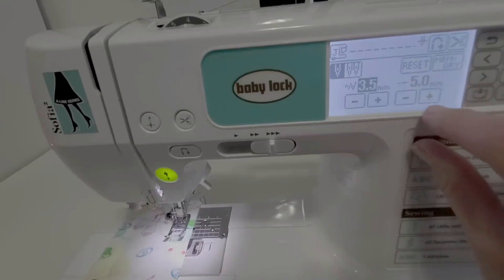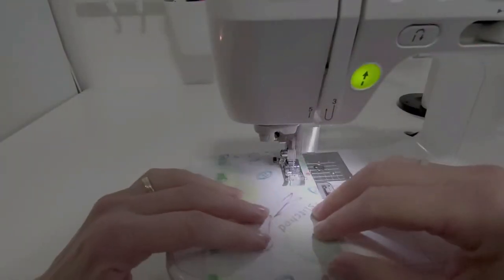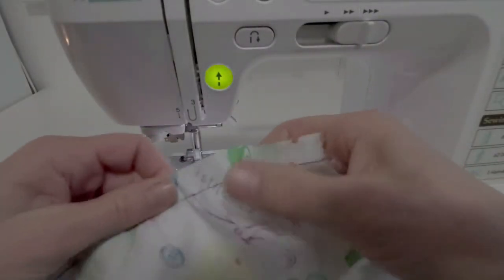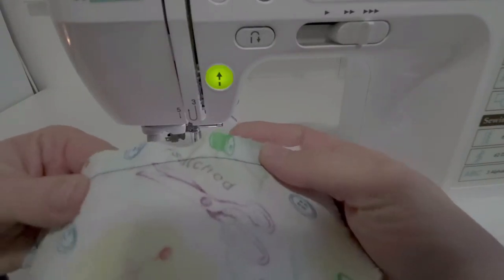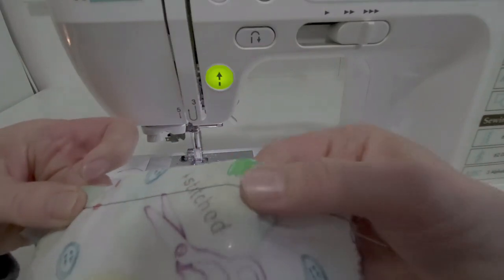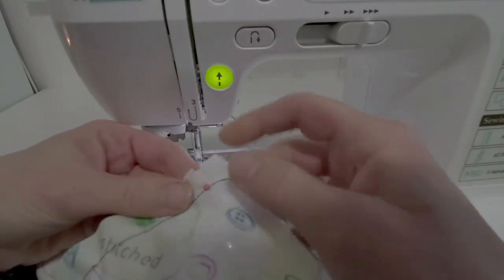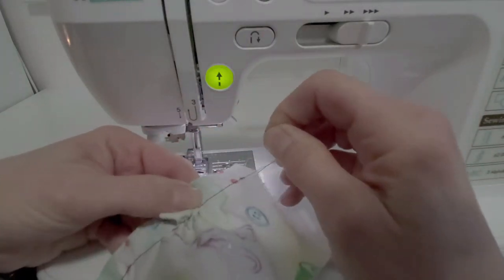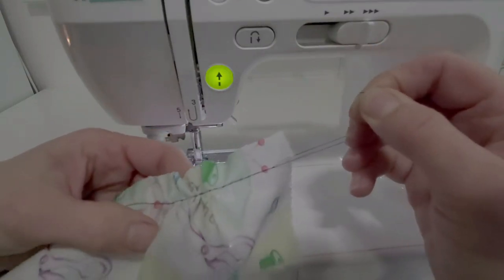Stitched How To - Stitch Length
This instructional video demonstrates the uses of various stitch lengths.